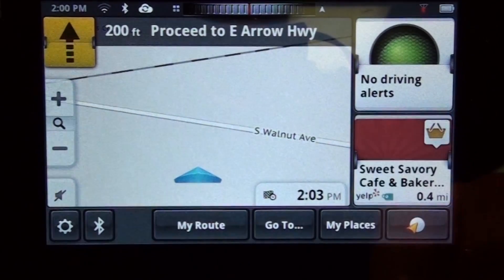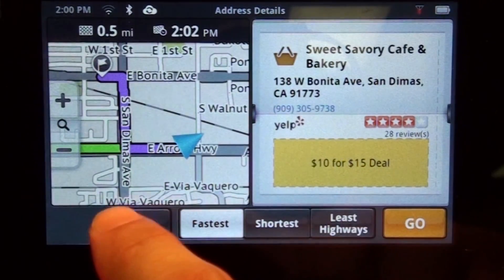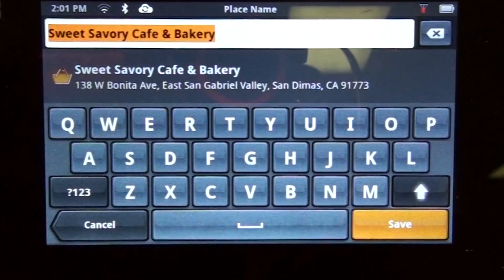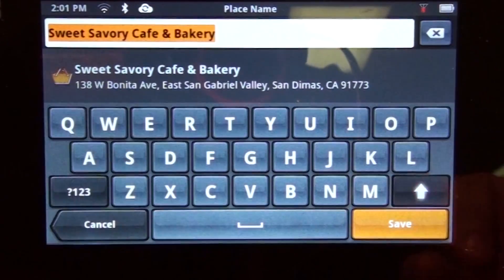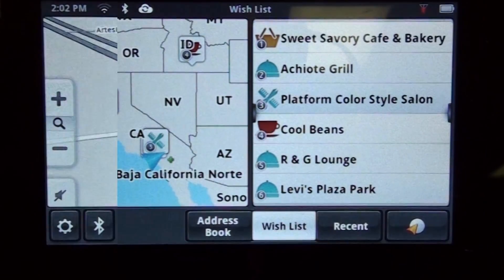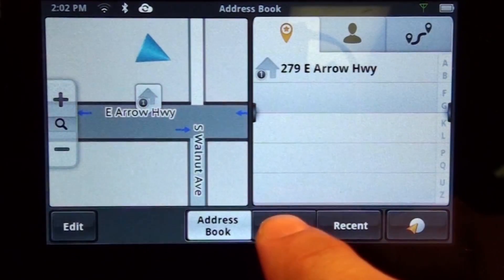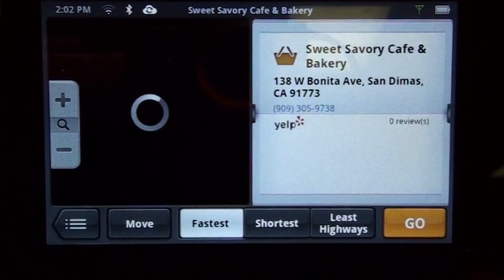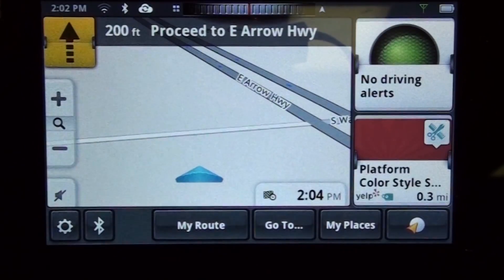Magellan SmartGPS - What Is The Wishlist Feature and How To Use It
Marco from Magellan explains the SmartGPS Wishlist feature and shows you how to use it.